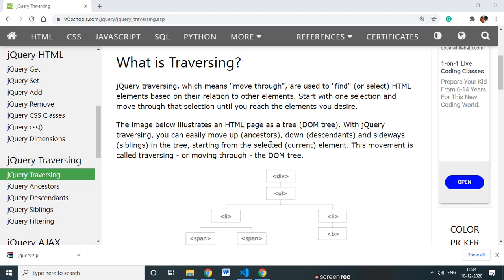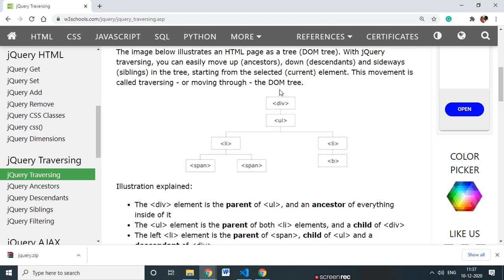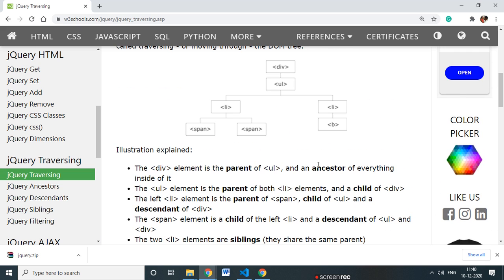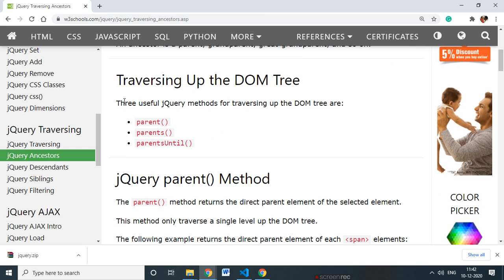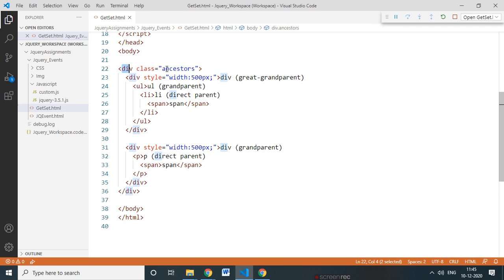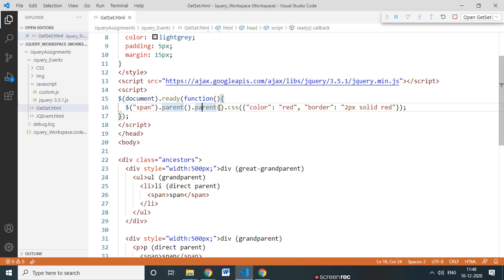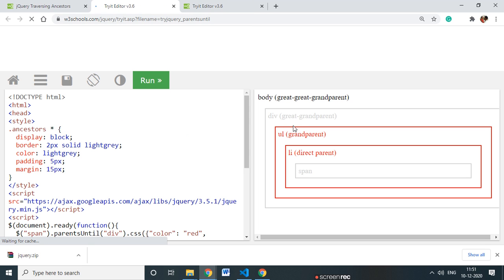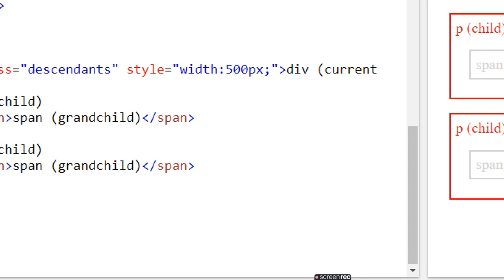Jquery HTML Traversing Part 1 - Ancestors Parents